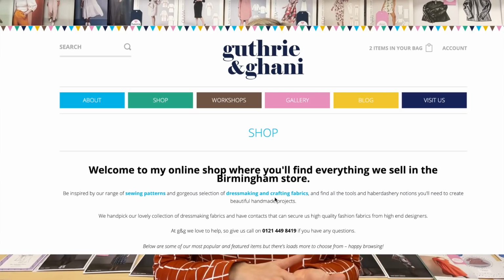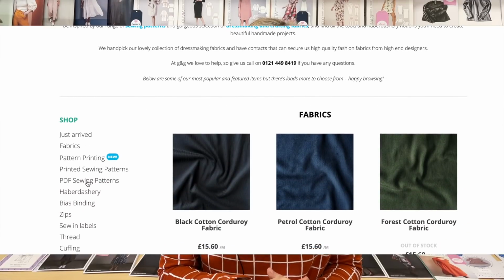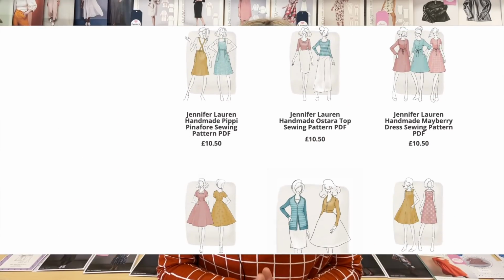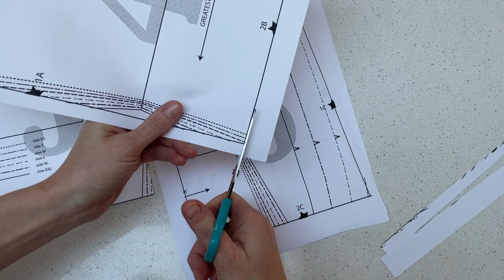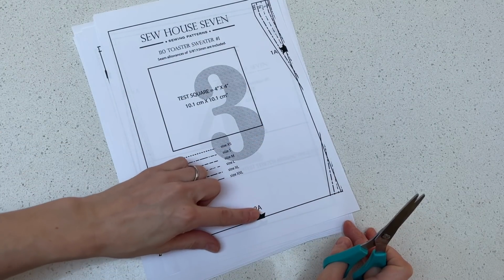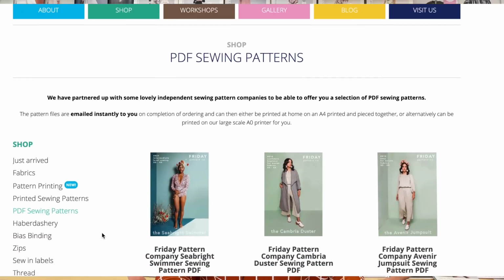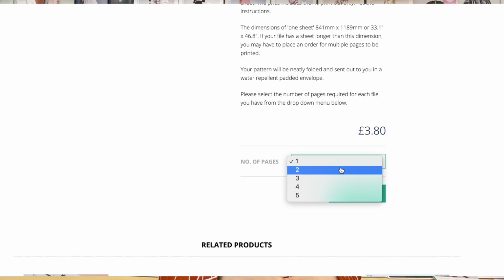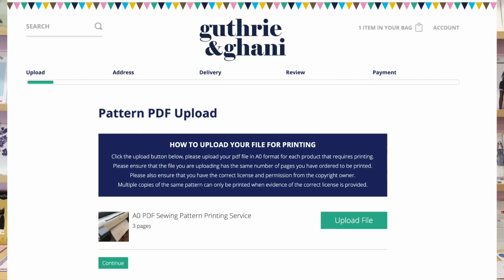Lauren's guide to printing and using PDF Sewing Patterns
UPDATE November 2022- There is a new short video tutorial available on how to order and upload files to be printed on our website available here

I’m sure most of you lovely viewers will have at least heard of PDF sewing patterns before, but if you have never used one, don’t really understand what they are all about or are a bit sceptical about using them then I’m sure this video will help you!

Follow this link to my corresponding blog post where you can find details of all the tools and equipment I use in the video.

If you would like us to print your PDF sewing patterns for you, you can order that online by following this link.